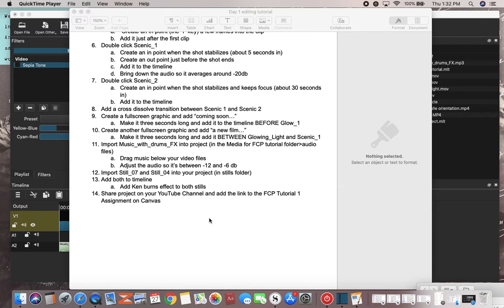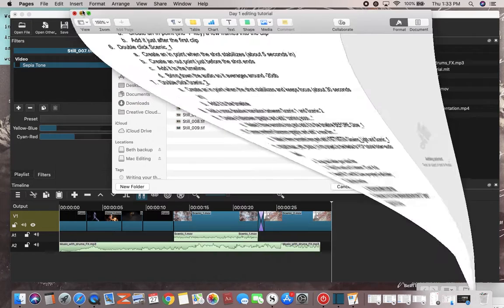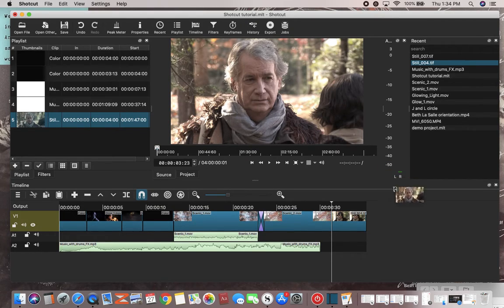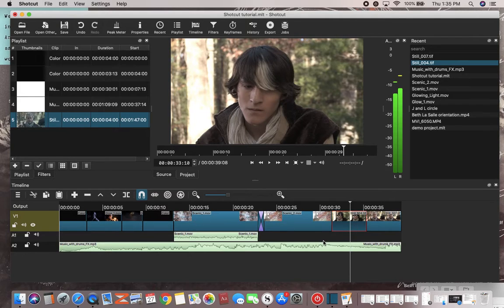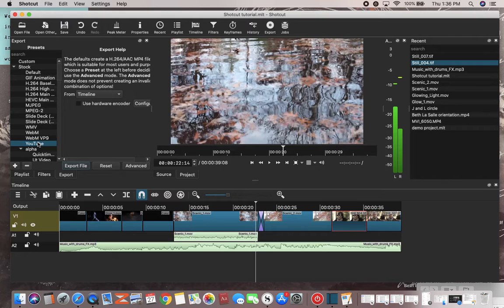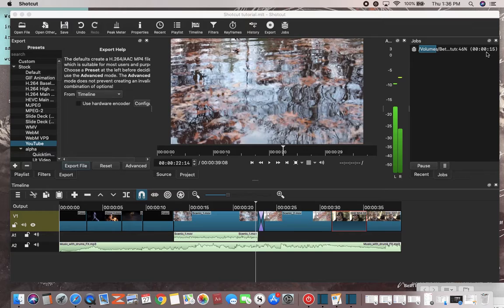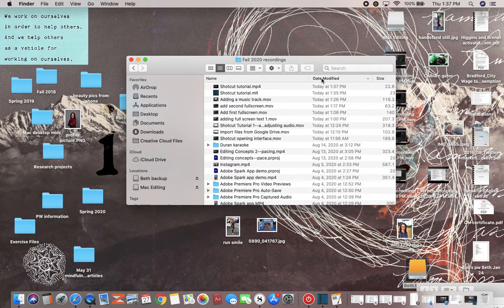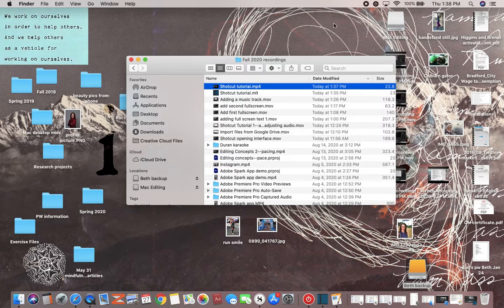Shotcut: Adding final stills to tutorial one